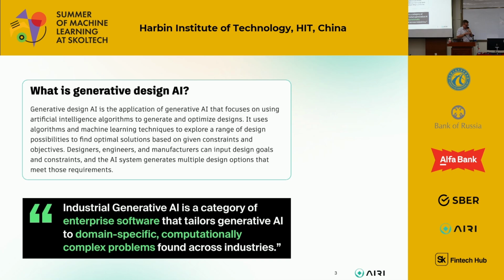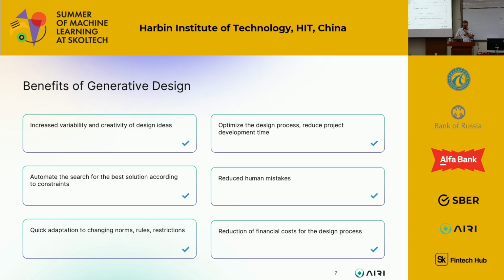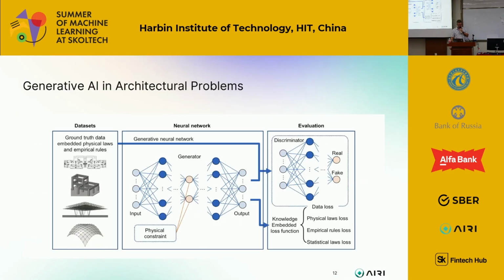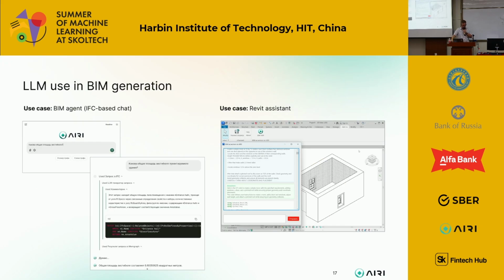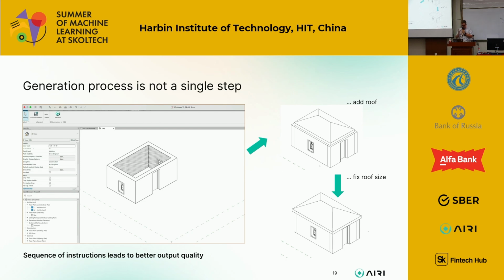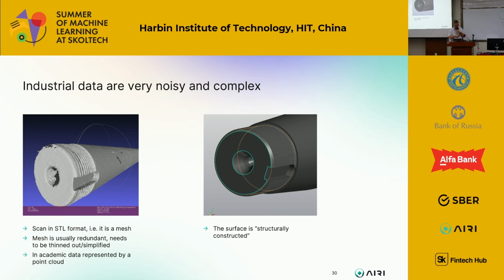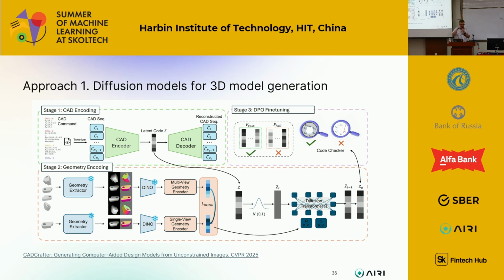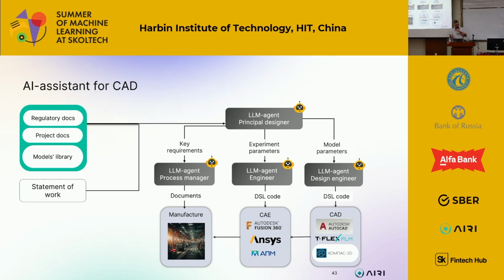Andrey Kuznetsov AI Principles for Construction and Industrial Generative Design